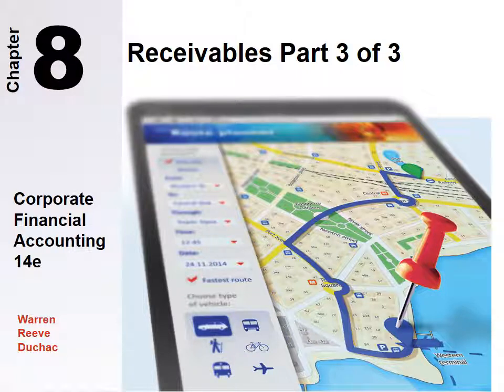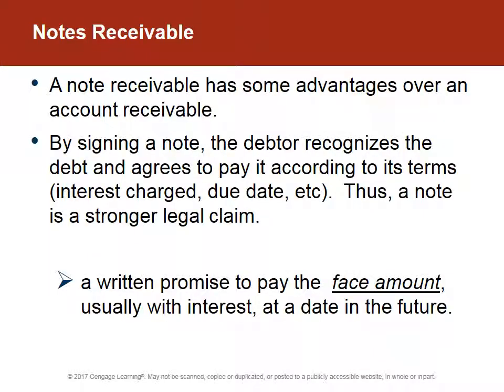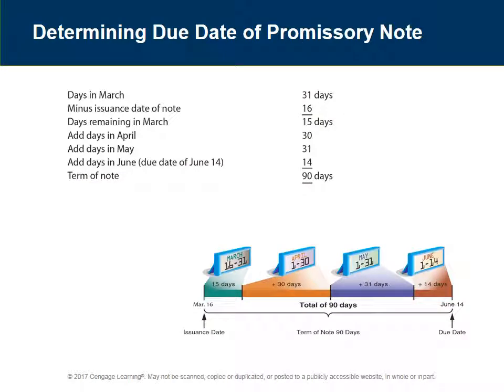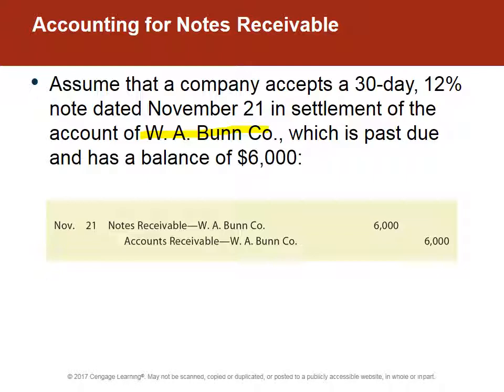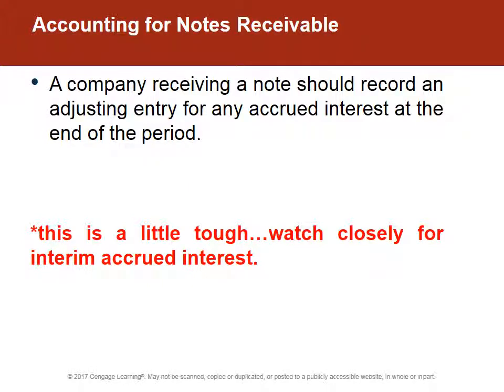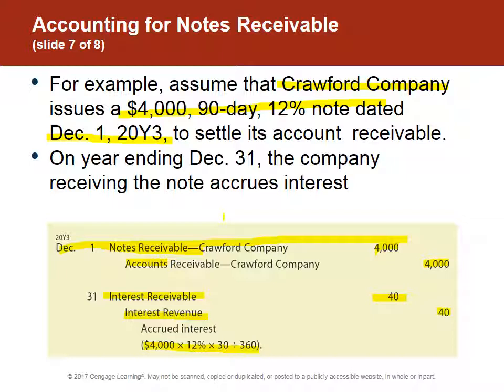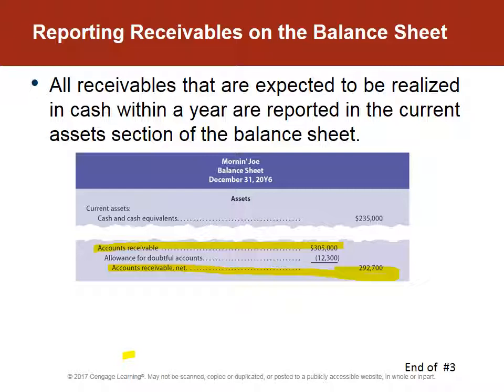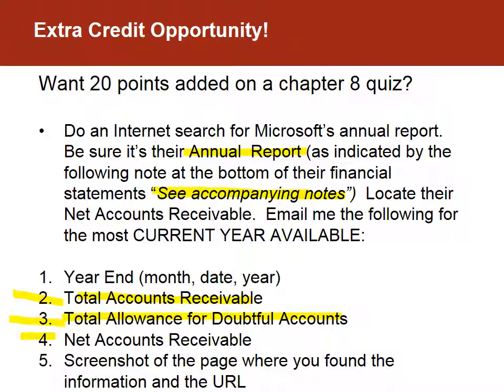211 Ch 8 ONLINE Narrated PPT 3 of 3